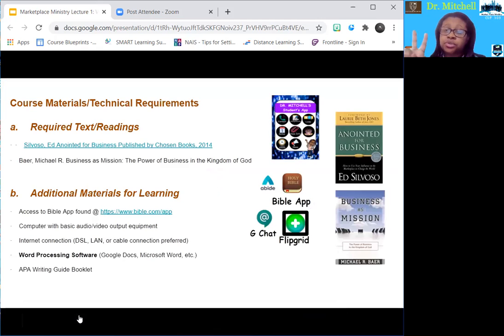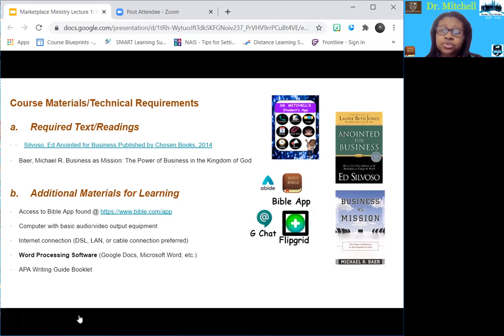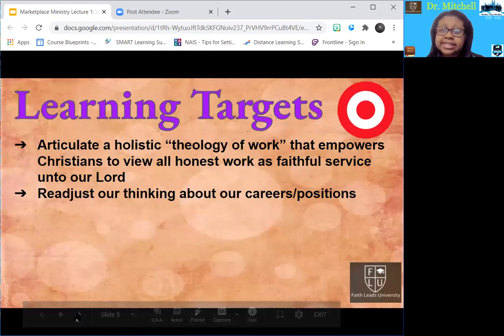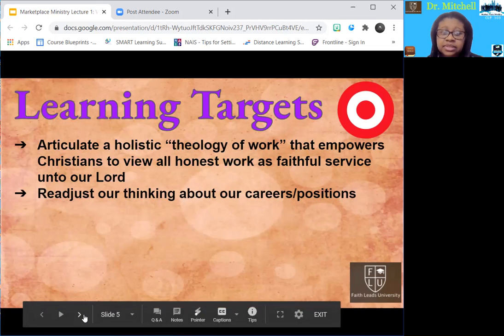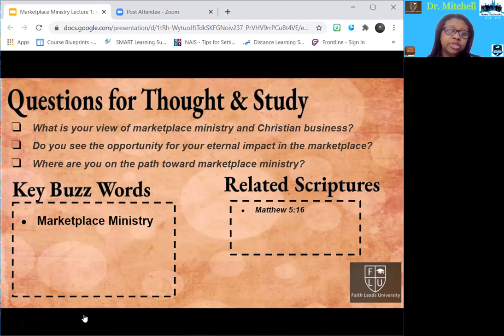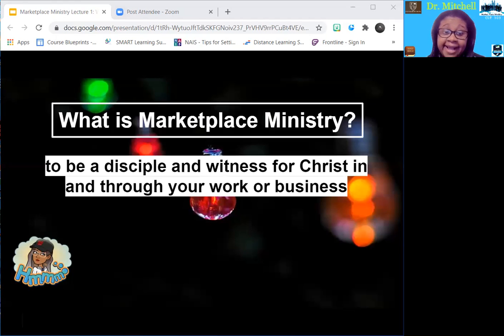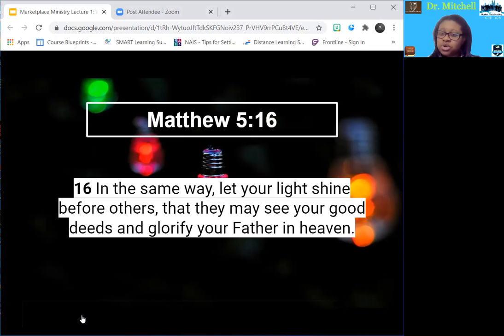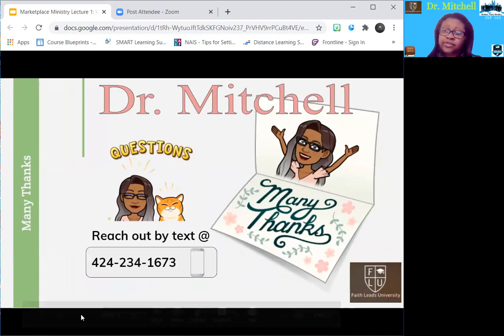Lecture 1 What is Marketplace Ministry?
This video explains in Lecture 1 What is Marketplace Ministry? It is a critical question most Christians want to be able to answer thoroughly.